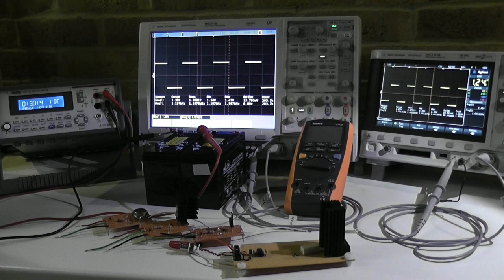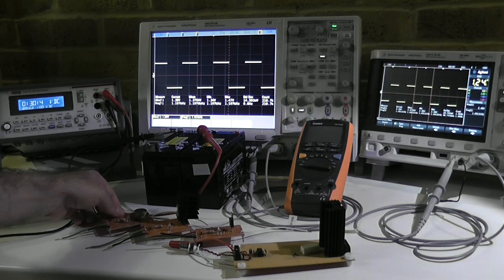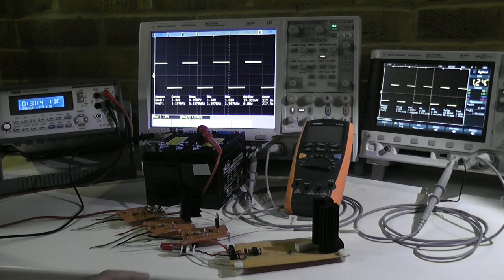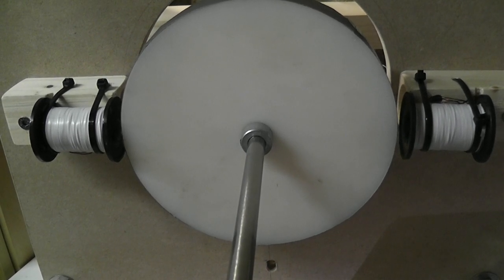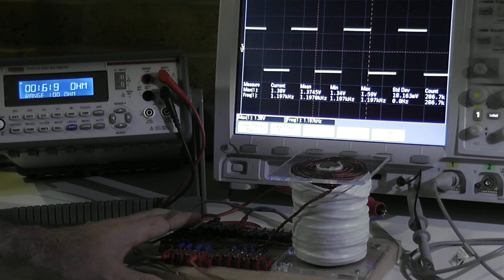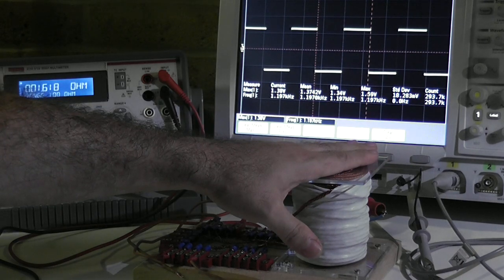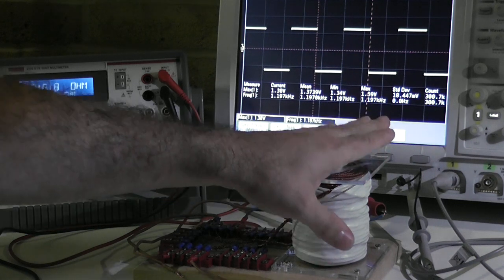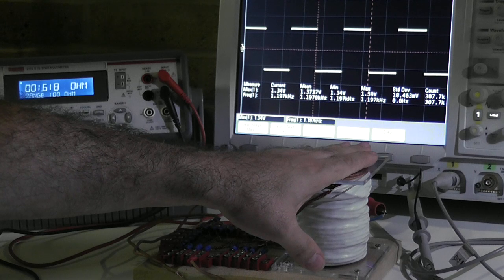The Holy Grail of Free Energy - The self-sustaining power generator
I like to give you an update on my current projects. I will continue my radiant energy project and move on now to the important part of utilizing the energy we harvest. I will compare different transistor types on a newly designed Nylon wheel which allows me to drive any RPM I require without the fear of self-destruction. I move them over to the solid-state technology, where the energy of the field or the ZPE or Quantum field will be tapped into direct. This happens in a completely different fashion is not related to QEG or any other systems based on resonance. Resonance is actually blocking the energy and not freeing it. At resonance, the Q is highest ( Voltage) and the current the lowest. We need it the other way around. Based on my principle I will demonstrate how to drive a load from a battery and recharge the same battery at the same time with less power. Following will be the self-running power generator. Become a Gold member and support me in my efforts to provide you with the truth and information required to build your own self-running power generator.